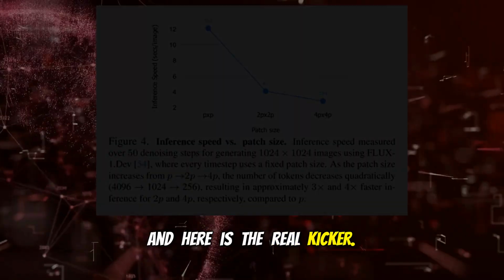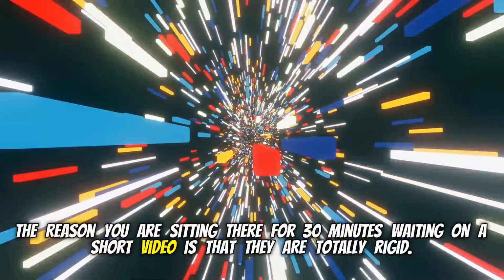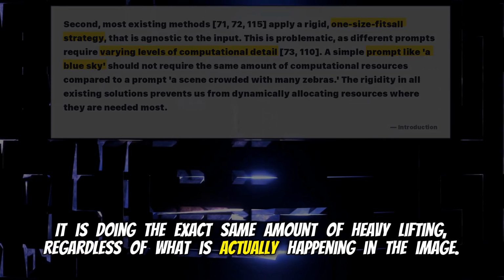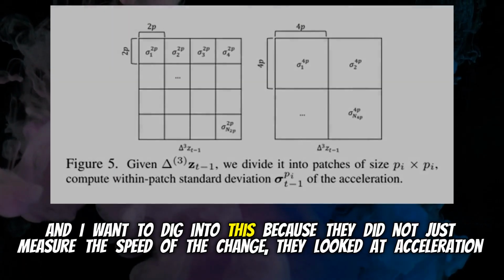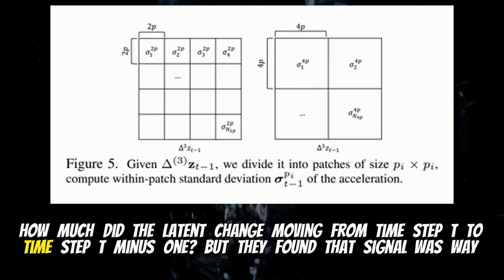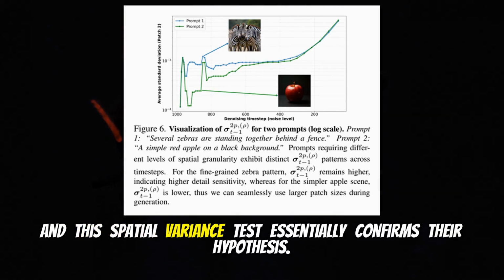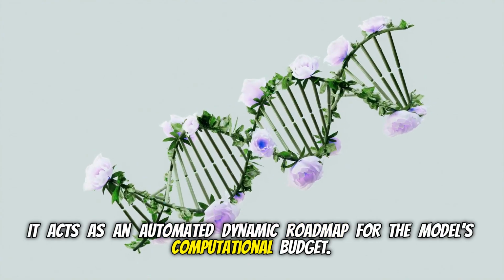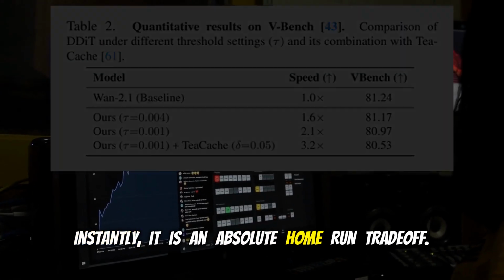DDiT: Dynamic Patch Scheduling for Efficient Diffusion Transformers (Feb 2026)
Title: DDiT: Dynamic Patch Scheduling for Efficient Diffusion Transformers (Feb 2026)

Summary:
DDiT is an efficient test-time strategy designed to accelerate Diffusion Transformers (DiTs) for image and video generation. The method introduces dynamic tokenization, varying patch sizes based on both the denoising timestep and the complexity of the content. By using coarser patches for global structure in early stages and finer patches for local details later, DDiT achieves up to 3.52× speedup on FLUX-1.Dev and 3.2× on Wan 2.1 with minimal loss in perceptual quality. The approach utilizes a lightweight LoRA adapter and a training-free dynamic scheduler based on the rate of latent manifold evolution.

Key Topics:
- Diffusion Transformers (DiTs)
- Dynamic Tokenization
- Efficient Inference
- Patch Scheduling
- Image and Video Generation
- Latent Manifold Evolution

Chapters:
00:00 - Introduction To DDiT
01:19 - Current Computing Bottlenecks
02:12 - Analyzing Attention Costs
03:43 - Mural Painting Analogy
04:43 - Hierarchical Visual Generation
05:49 - Prompt Complexity Analysis
07:38 - Tracking Latent Evolution
09:13 - Third-Order Jerk Math
10:25 - High Pass Signal Filtering
11:58 - Spatial Variance Estimation
13:31 - Benchmarking Quality Results
15:49 - Aggregation Versus Pruning
17:35 - Training-Free Implementation
19:15 - Entering The Efficiency Era
20:27 - Future Training Applications
22:25 - Key Takeaways Summary